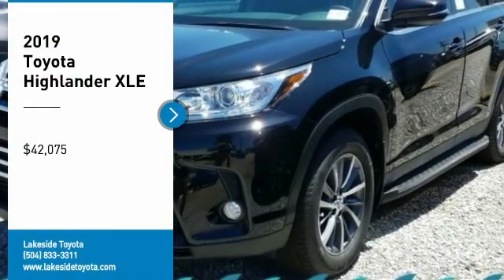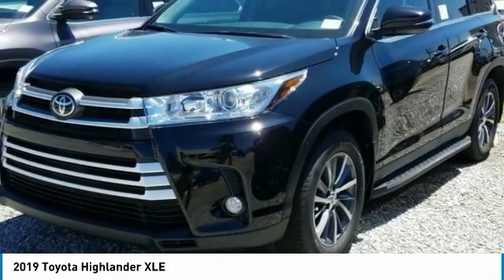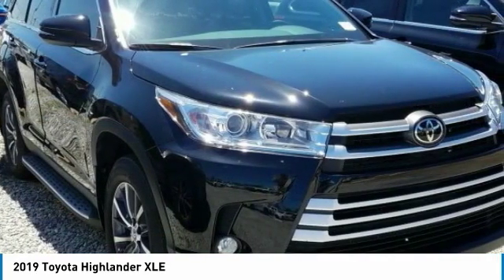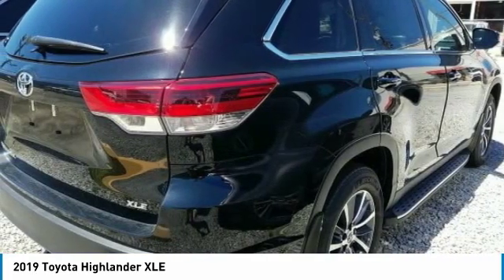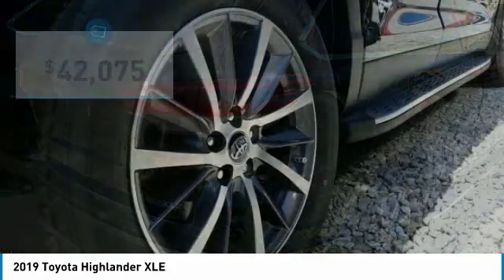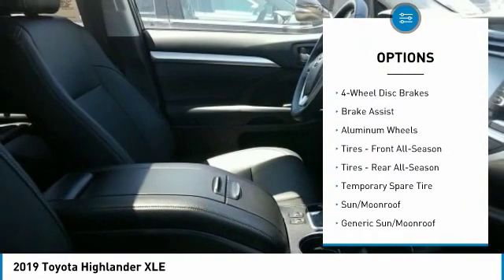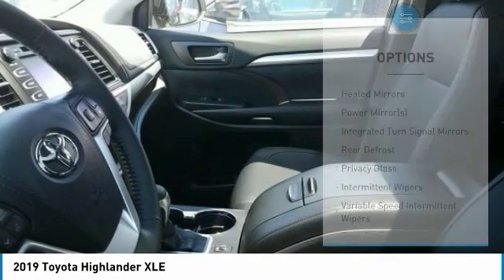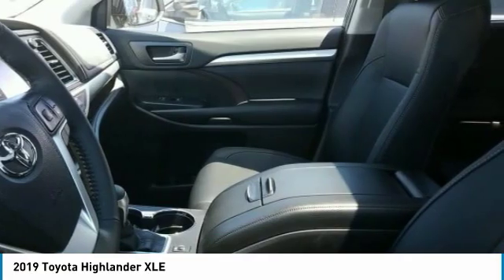2019 Toyota Highlander Metairie LA KL2114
2019 Toyota Highlander XLE

Lakeside Toyota
3701 North Causeway

You'll love this 2019 Toyota Highlander. This is a sport utility you'll want to take home. Call and get in touch with Lakeside Toyota directly, and be the first to open the sport utility door today!